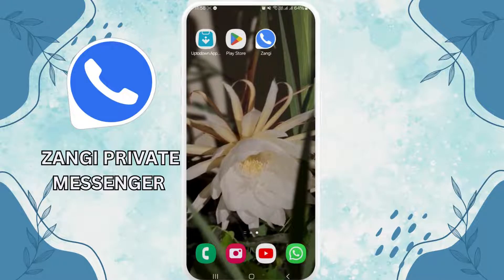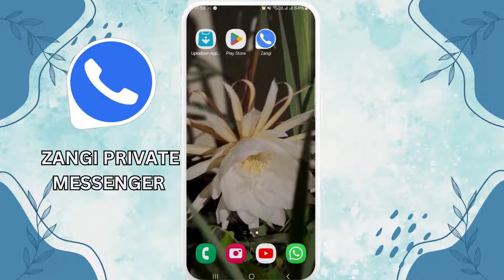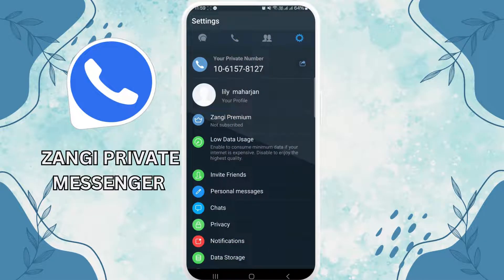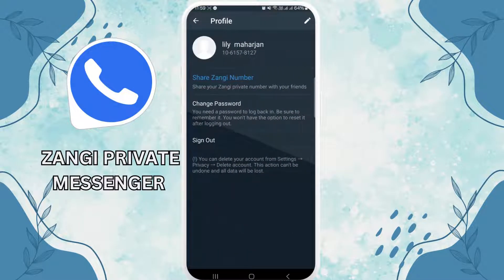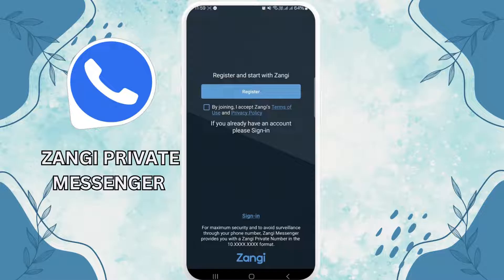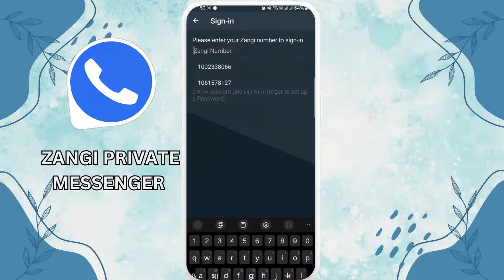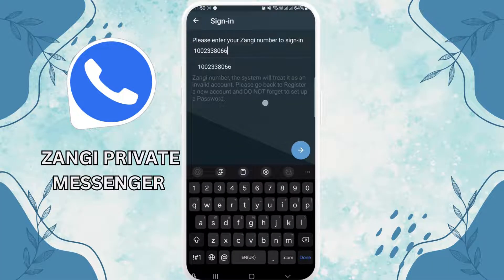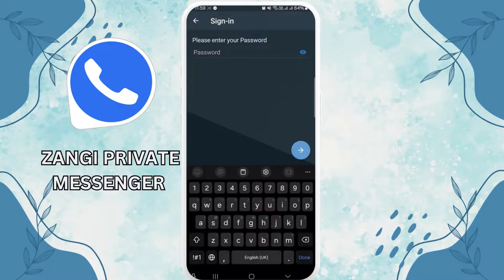How to Add Zangi Account On Another Device 2024?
In this 2024 tutorial, we'll guide you through the steps to add your Zangi Private Messenger account on another device. Whether you're switching devices or want to access your account from multiple devices, follow our simple instructions to set it up.